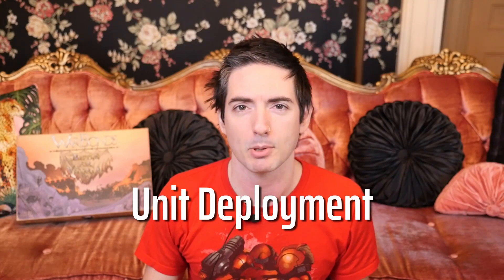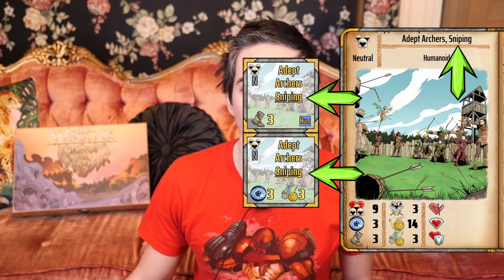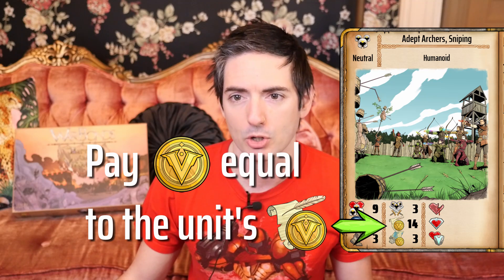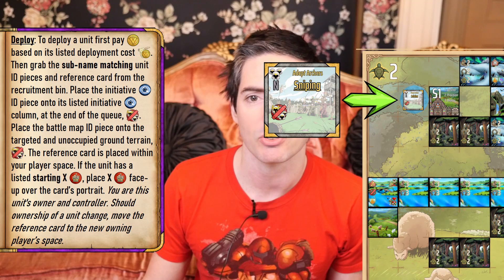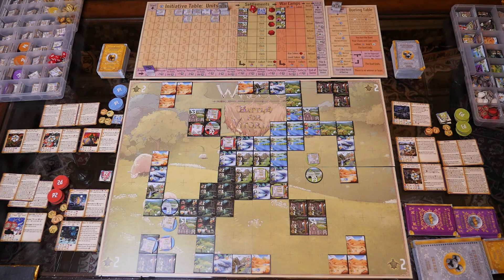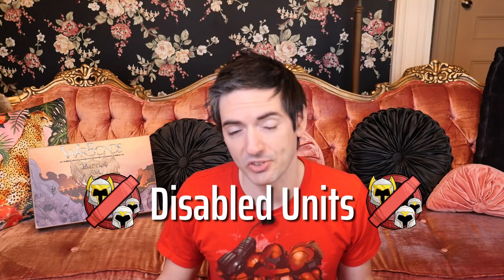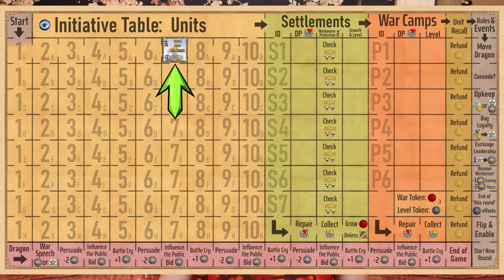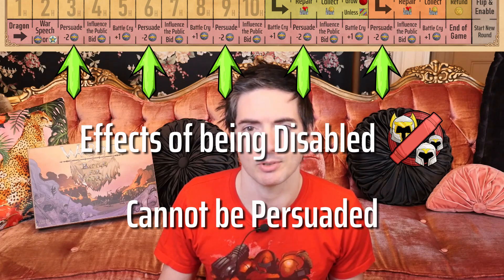WarBonds - How to Play - Master Rules - Unit Deployment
This video covers the unit deployment part of a How to Play series for WarBonds: Battle For Vitoria - Master Rules. The complete how to play series will be available on the game's website.

Playtime: 90-300 minutes
Player Count: 2-6
Ages: 17+

00:00 - Overview
00:37 - Using the Player Guide
01:41 - Deployment Conditions
03:14 - How Deployment is Handled
04:08 - Army Color Tokens
04:40 - Deploy Wild Unit Example
07:35 - Deploy from a Protected Settlement Example
10:14 - Disabled Units
11:42 - Effects of being Disabled

We greatly appreciate your views, comments, and subscriptions.